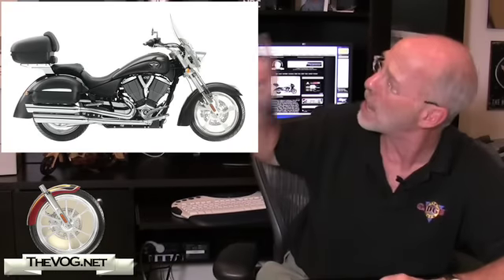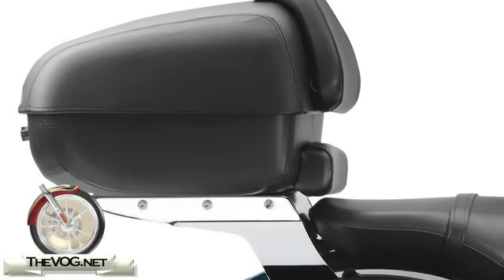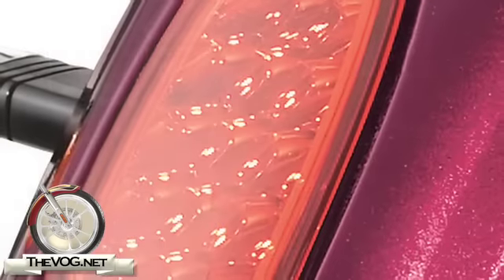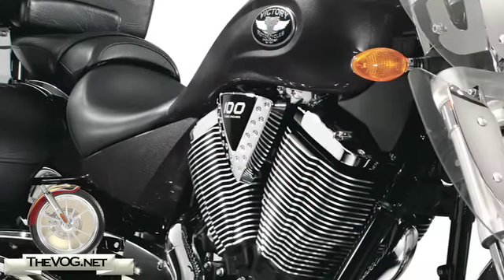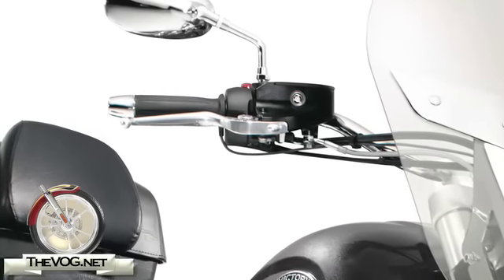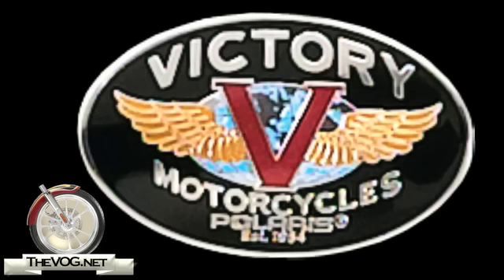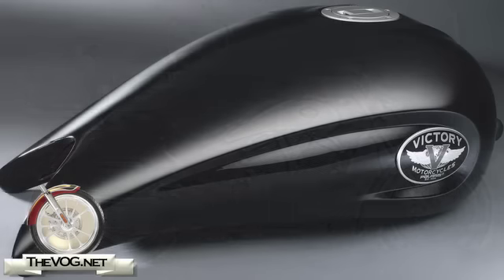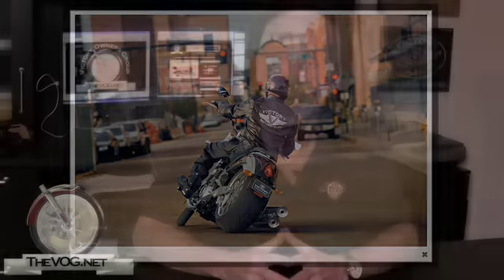2009 Victory Kingpin Tour Motorcycle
Here's a look at the new 2009 Victory Kingpin Tour Motorcycle. Lots of improvements and new features on this bike for 2009. Check out this video by TheVOG dot Net.